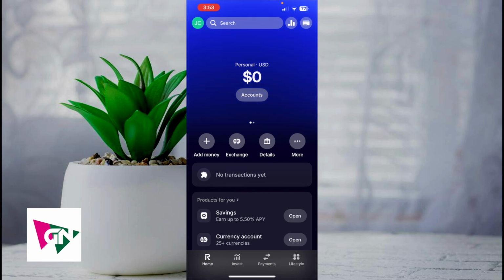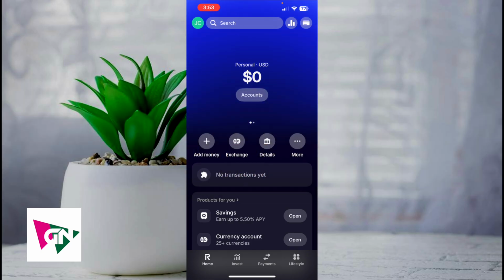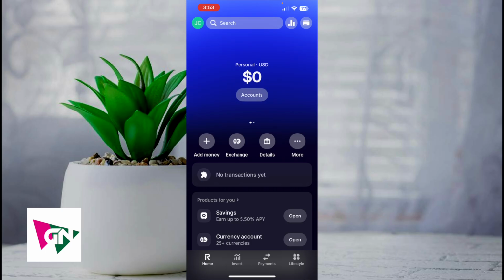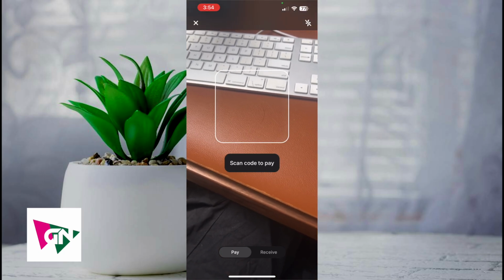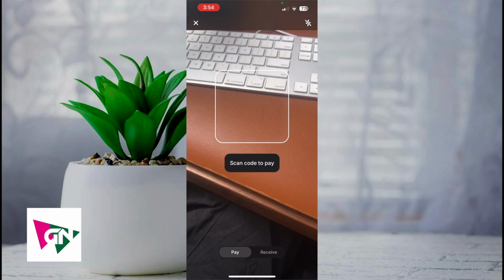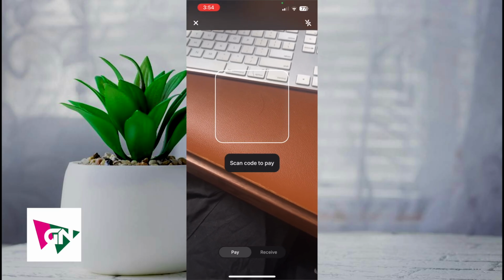How To Scan A QR Code On Revolut: Quick Payment Guide!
Want to make payments or access information using QR codes in the Revolut app? In this video, we’ll show you how to scan a QR code step by step. Learn how to open the QR scanner, align the code, and complete transactions or access linked content securely. Whether you’re paying friends, checking menus, or joining events, this guide makes using QR codes on Revolut fast and easy!